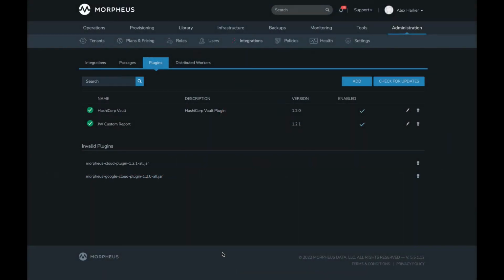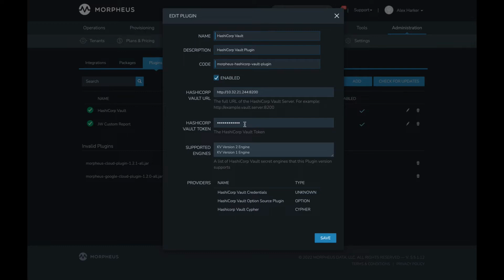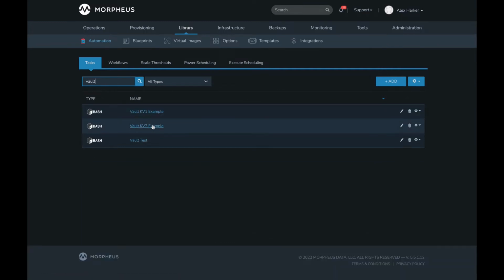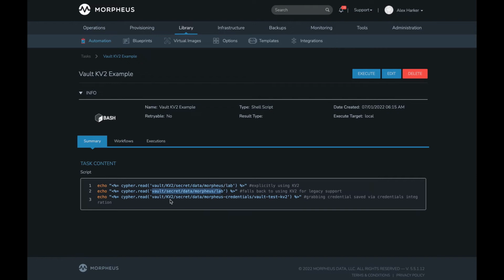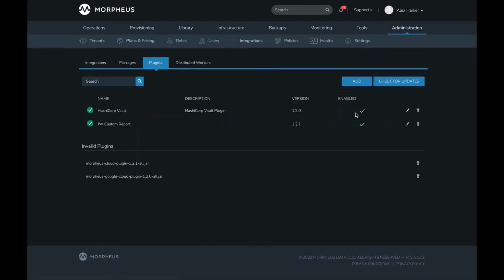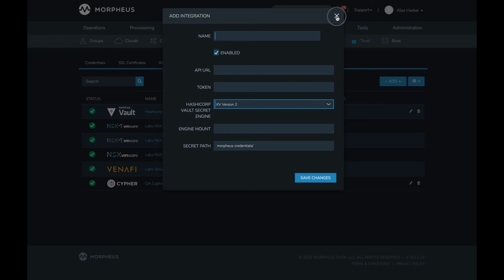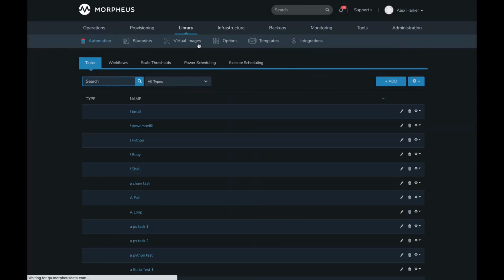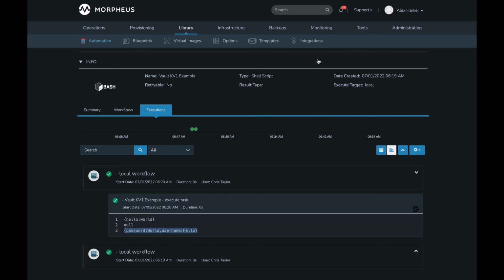Using Morpheus Hashicorp Vault Plugin 1.2.0+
In this video, Alex Harker goes over using Hashicorp Vault Plugin version 1.2.0 and up in Morpheus.